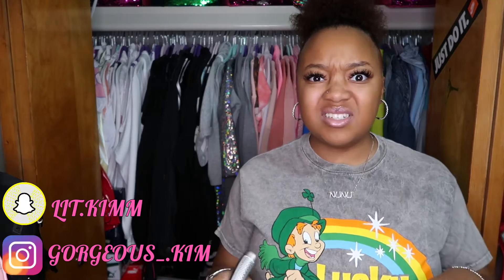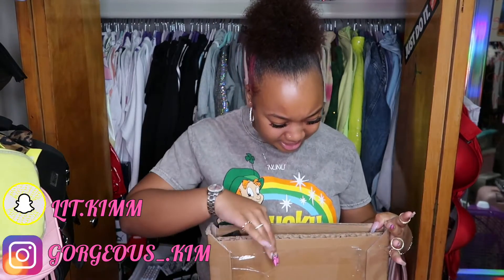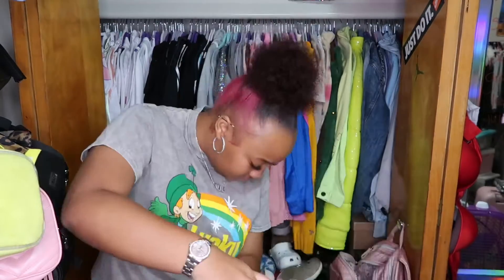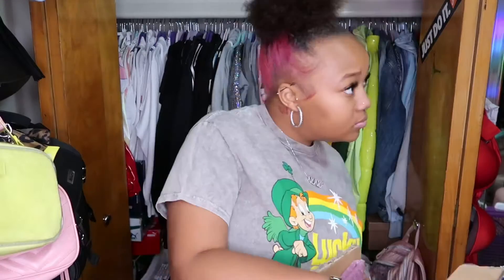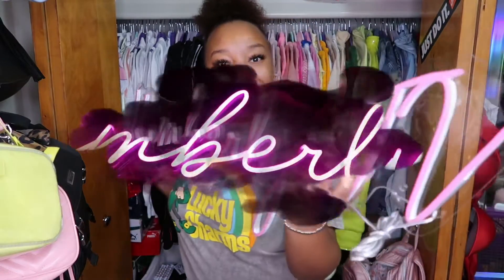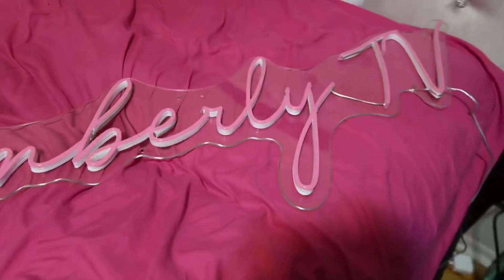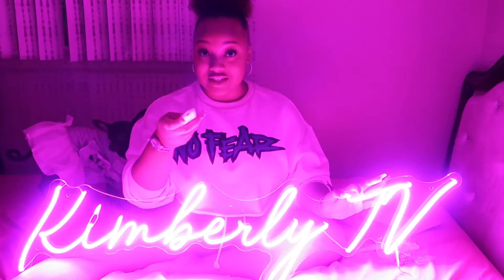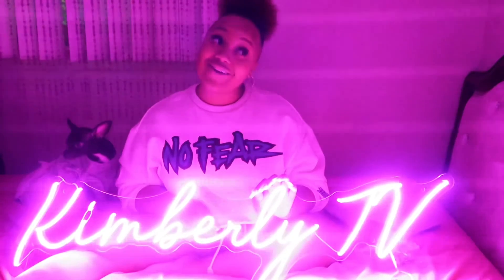UNBOXING VERSATILE SIGNZ 😛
I absolutely enjoyed my experience with Versatile Signs they were very professional they contacted me every step of the way and critiqued my sign just to my liking they even contacted me after the delivery date to follow up and make sure I was a Happy Customer which I really appreciated .
Also excuse the audio I turned the volume max because of copyright..

                          ʟᴇᴛs ʙᴇ ʙᴇsᴛɪᴇs🥰

sᴜʙsᴄʀɪʙᴇ ᴛᴏ ʙᴇᴄᴏᴍᴇ ᴀᴘᴀʀᴛ ᴏғ ᴋɪᴍ’s ᴋʟɪǫᴜᴇ✨

ɪɴsᴛᴀɢʀᴀᴍ: ɢᴏʀɢᴇᴏᴜs_.ᴋɪᴍ

ɪɴsᴛᴀɢʀᴀᴍ: ᴅᴀɢʜᴇᴛᴛᴏʙᴏᴜᴛɪǫᴜᴇʟʟᴄ

ɪɴsᴛᴀɢʀᴀᴍ: ᴛʜᴇᴍᴏᴄʜᴀʟᴀᴛᴛᴇ𝟷

ᴛᴡɪᴛᴛᴇʀ: ʟ𝟷ᴛ.ᴋɪᴍᴍ

sɴᴀᴘᴄʜᴀᴛ: ʟɪᴛ.ᴋɪᴍᴍ

ғᴀᴄᴇʙᴏᴏᴋ: ᴋɪᴍʙᴇʀʟʏ ʜᴏʀᴛᴏɴ